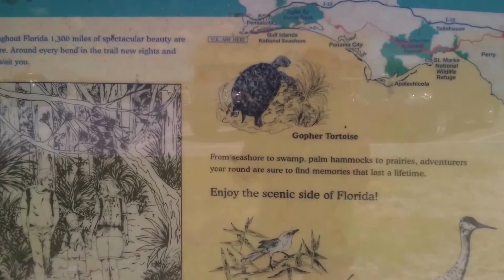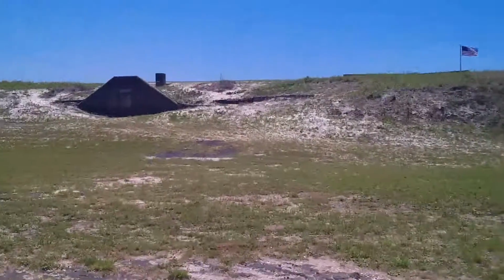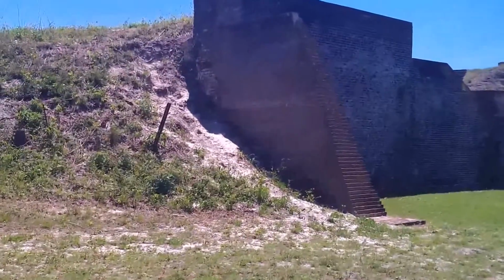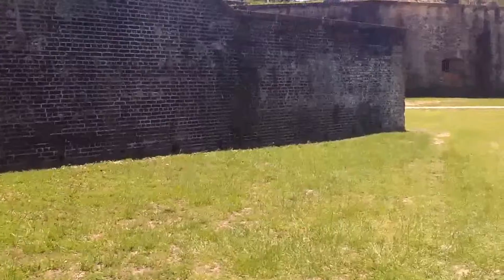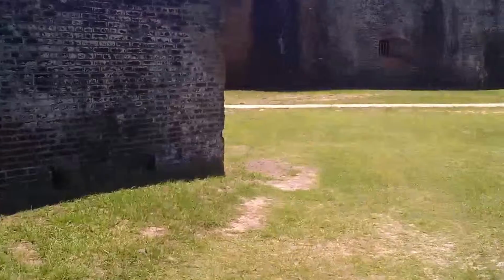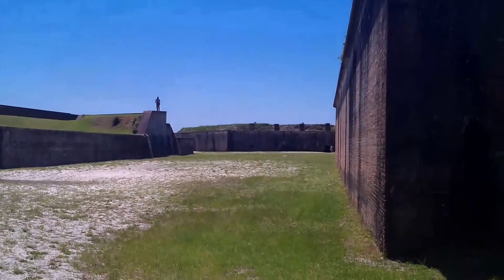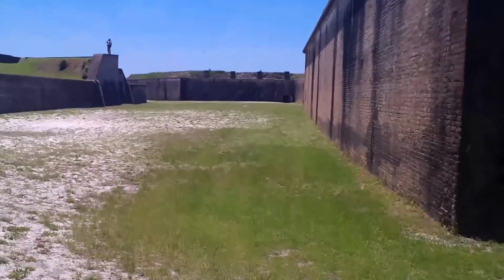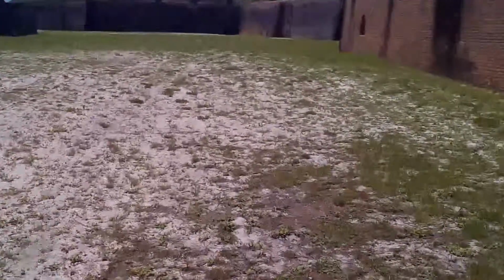FLORIDA NATIONAL FORT PICKENS